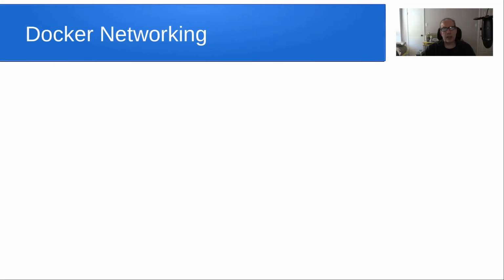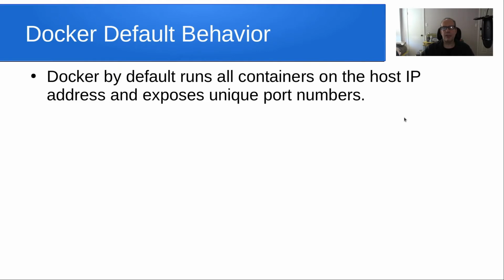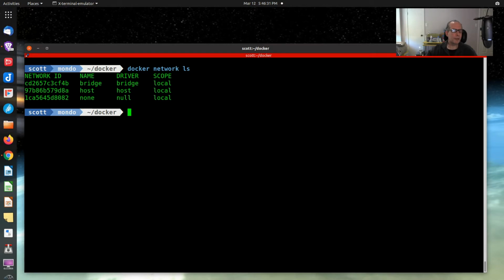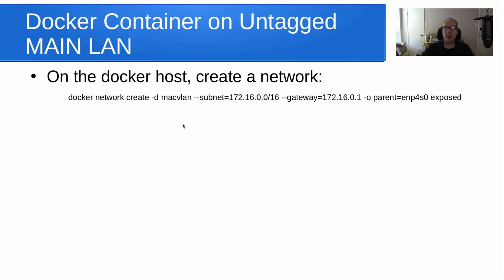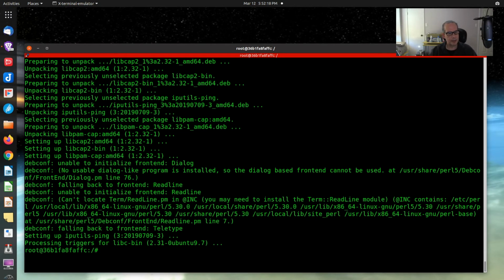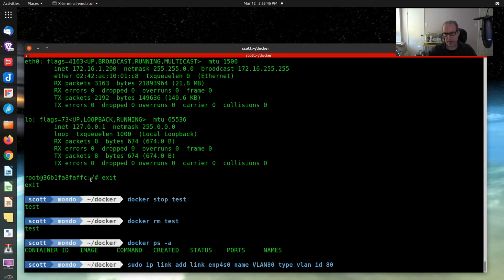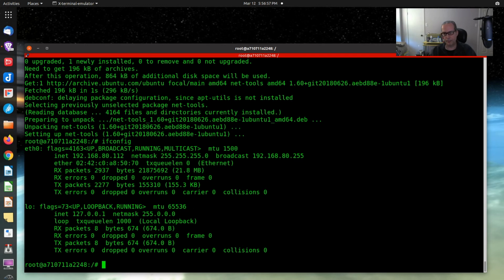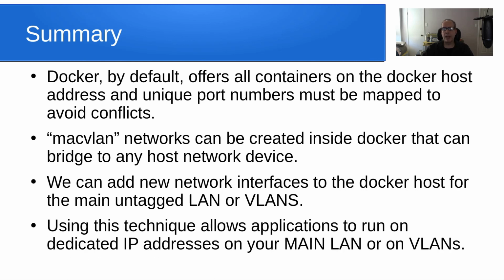Docker Networking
This tutorial explains Docker Networking and how application ports are exposed from the docker host by default.  Then, we describe how a Docker host can expose a container on your main LAN and even on a VLAN.